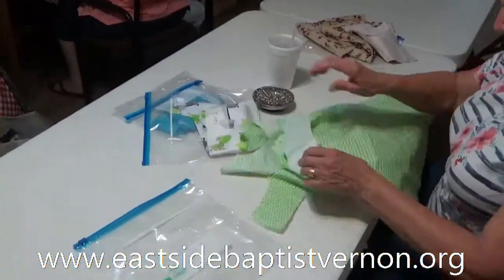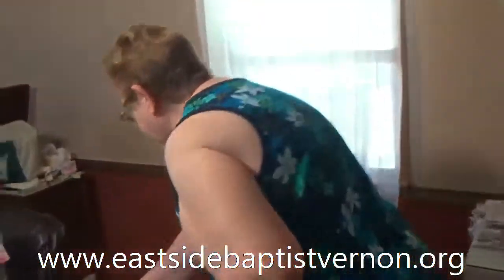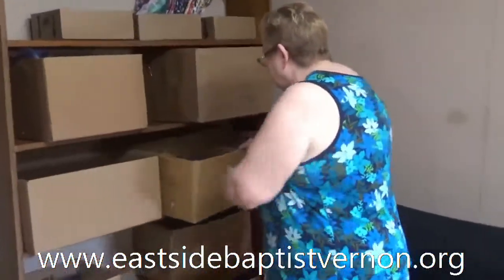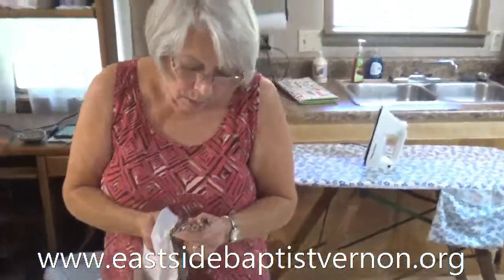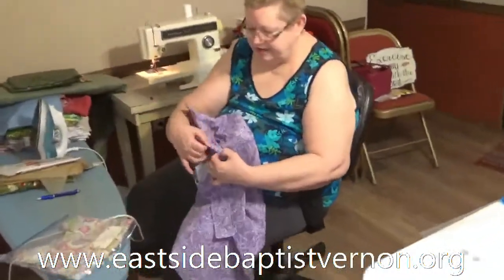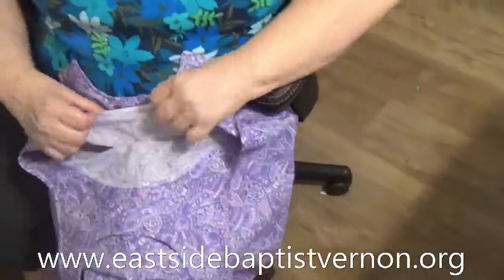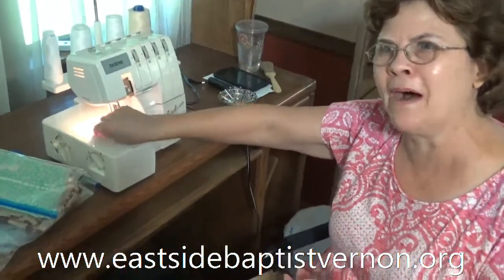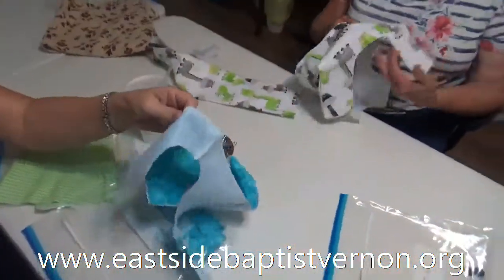2016 06 17 - Sewing House Video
Johnathan Taylor, pastor of Eastside Baptist Church in Vernon, FL.